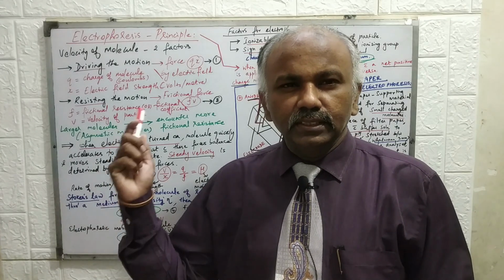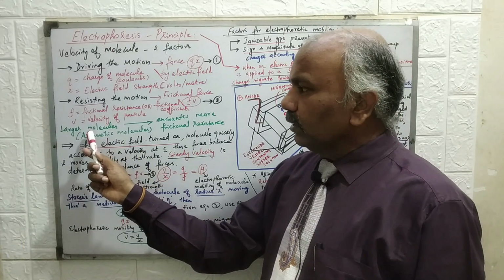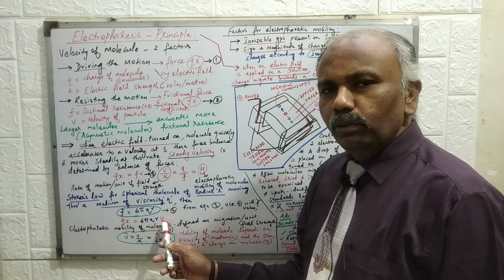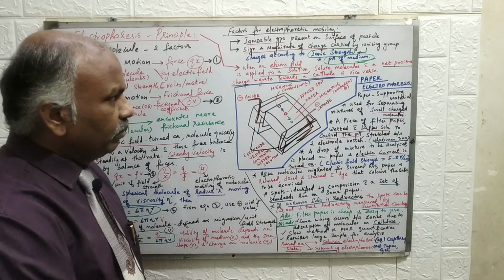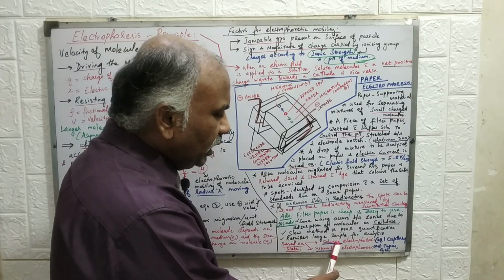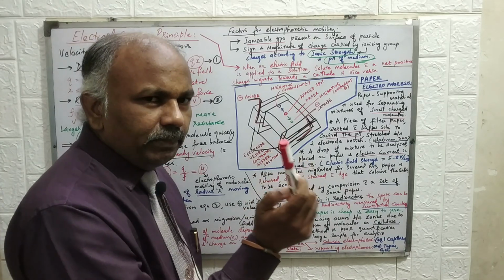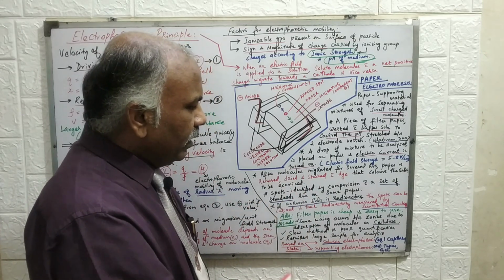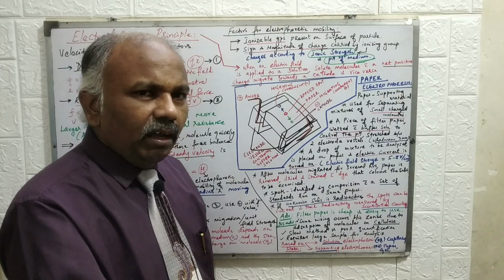Electrophoresis (Part-1)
Concepts of Electrophoresis in Pharmaceutical Analysis made simple by Dr K Nagarajan